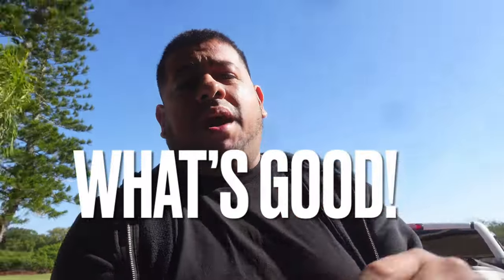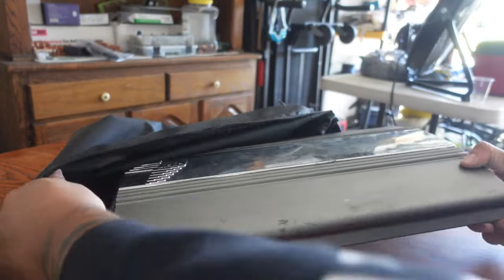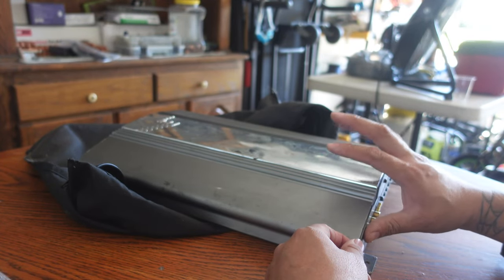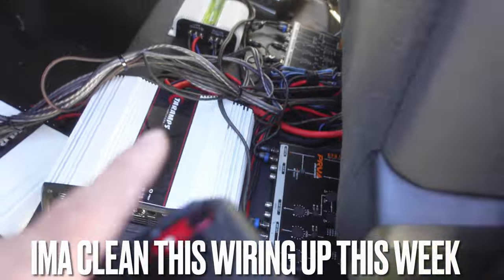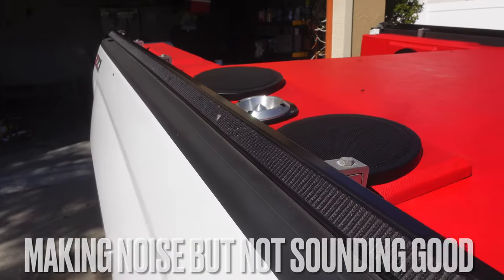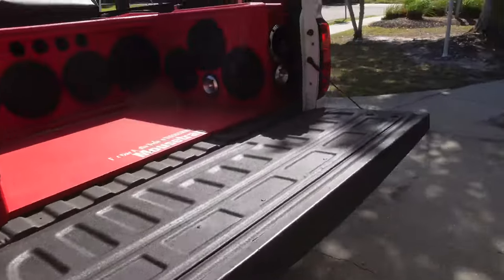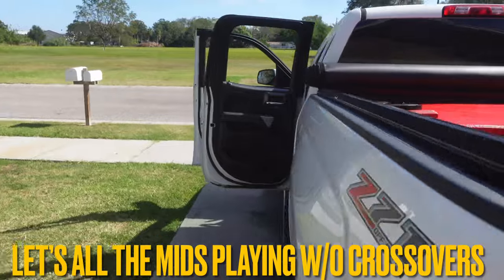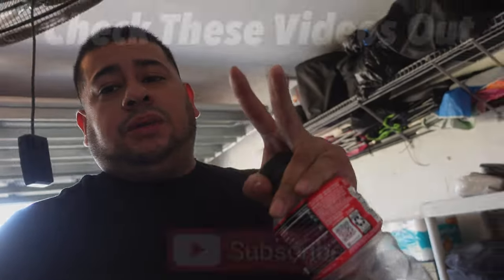STOP Using Crossovers On YOUR Mids And Highs!